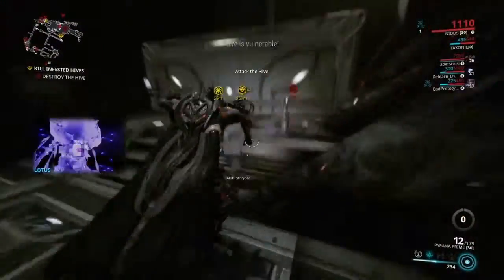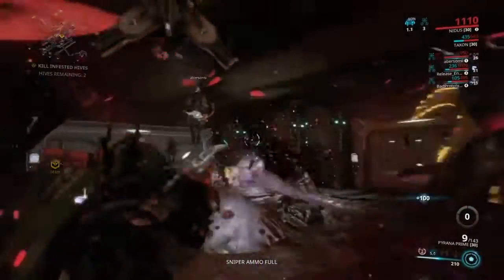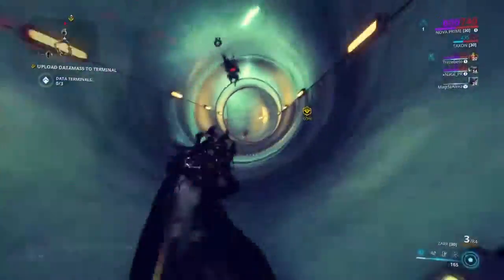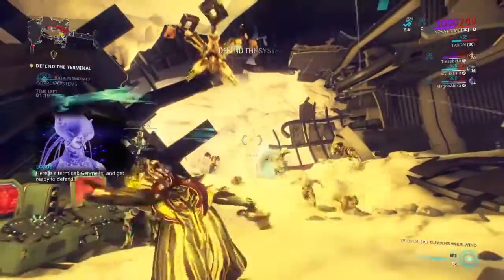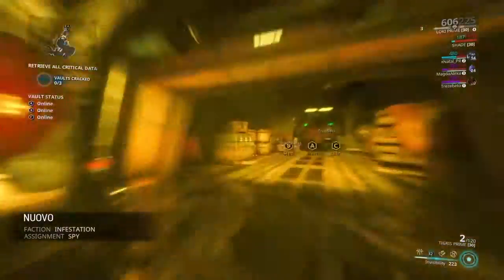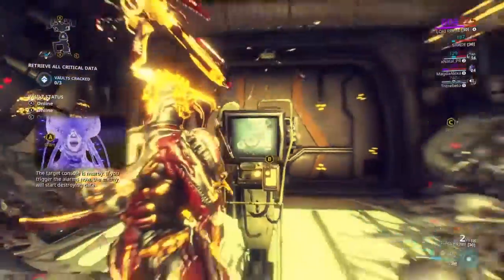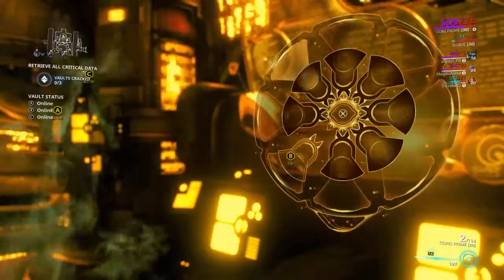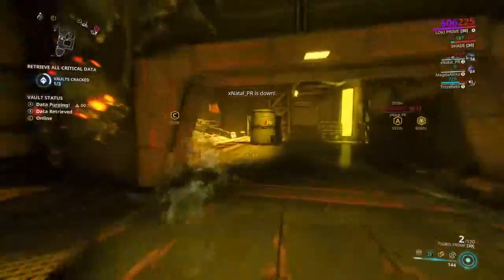Sortie 5-28-19 / Warframe / GorillaGames:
Mission 1: Hive
Condition:
Warframe: Nidus
Weapons: Ignis Wraith, Pyrana Prime, Atterax

Mission 2: Mobile Defense
Condition:
Warframe: Nova Prime
Weapons: Zarr, Pyrana Prime, Zenistar

Mission 3: Spy
Condition:
Warframe: Loki Prime
Weapons: Tigris Prime,